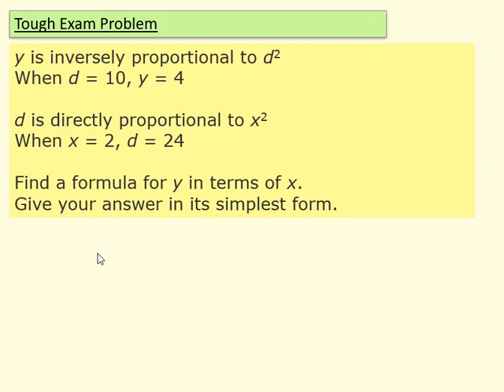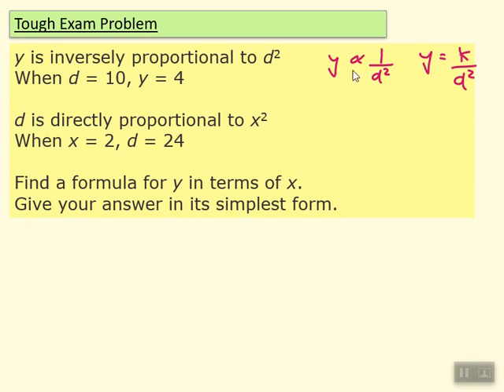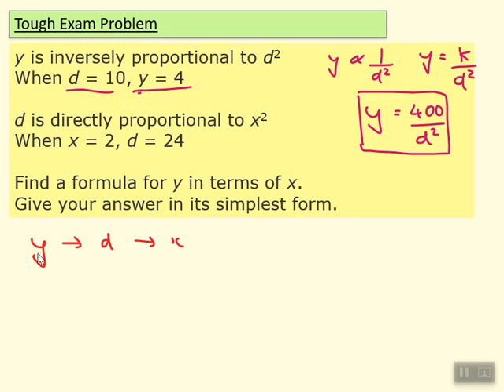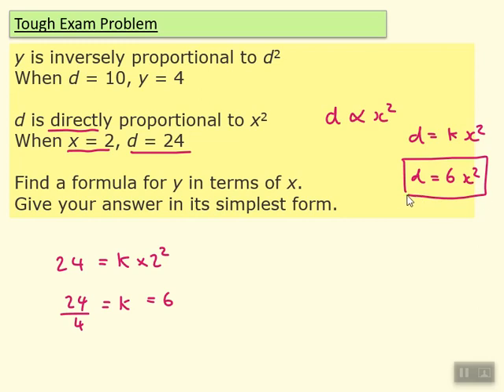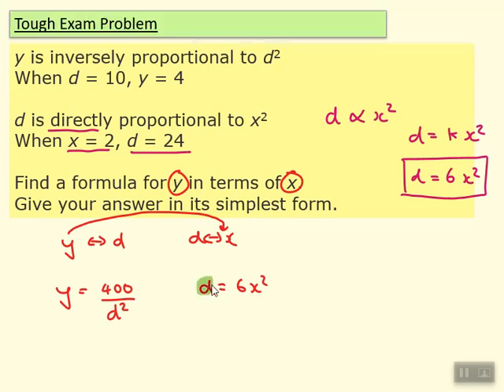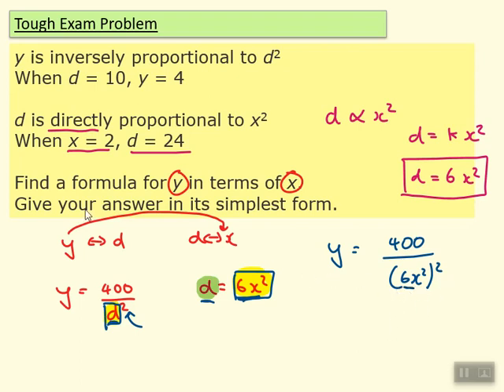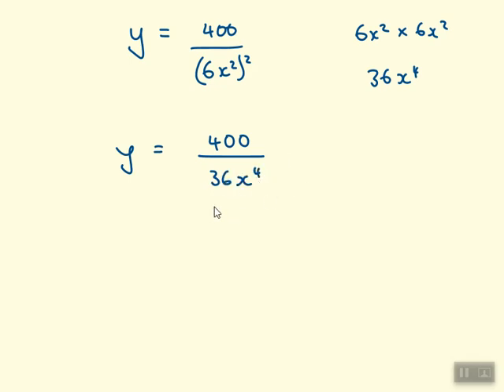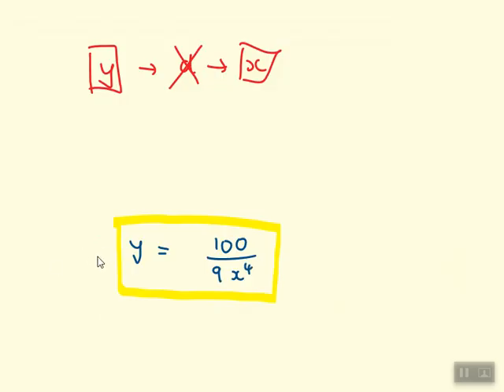Direct Inverse Proportion Revision 02